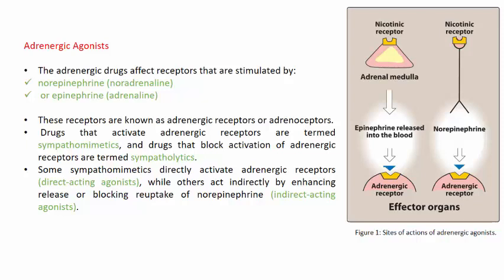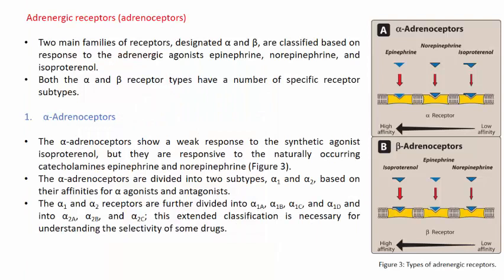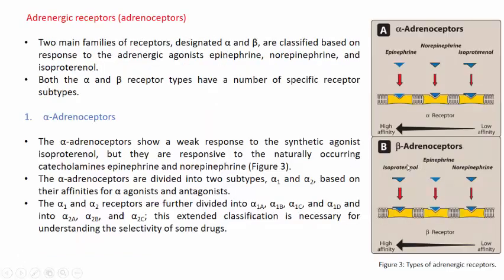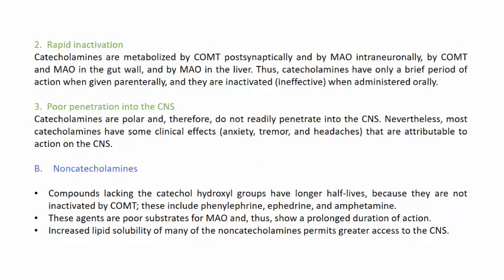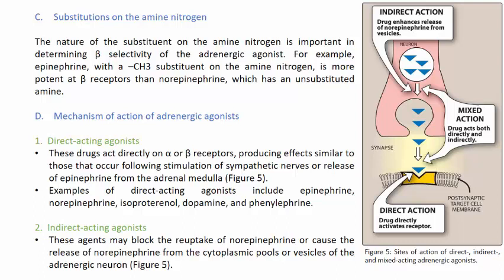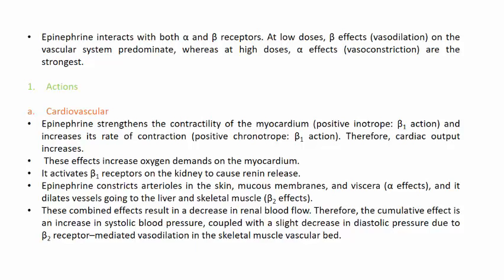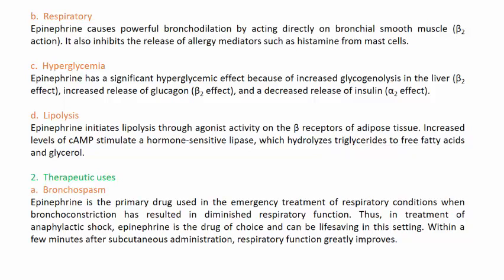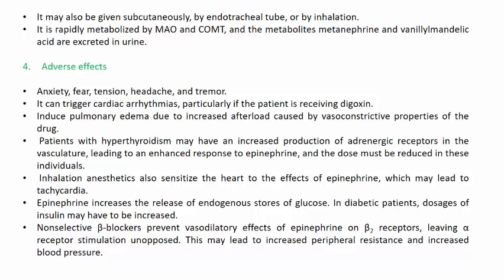فارما محاضرة 5 ج/1